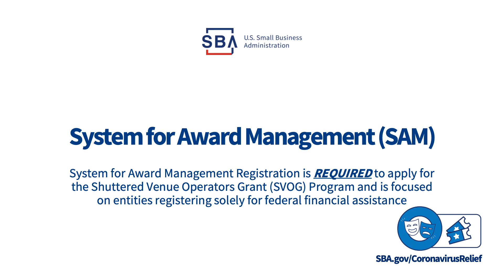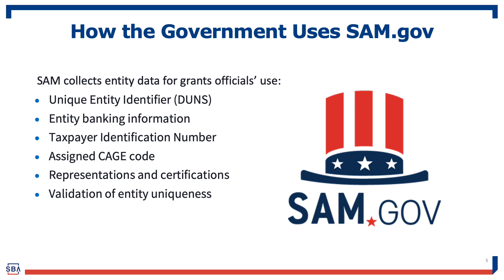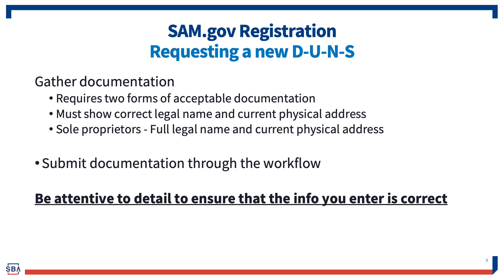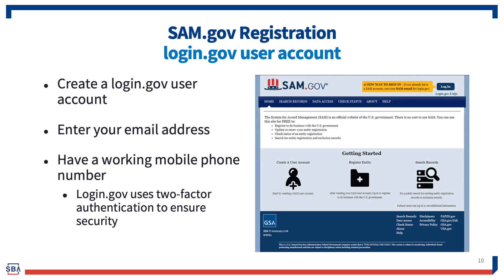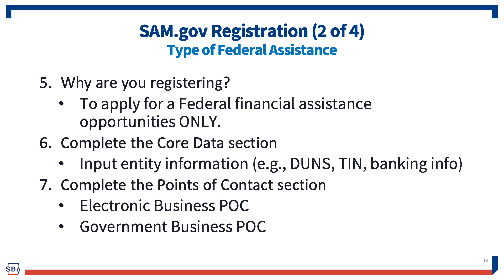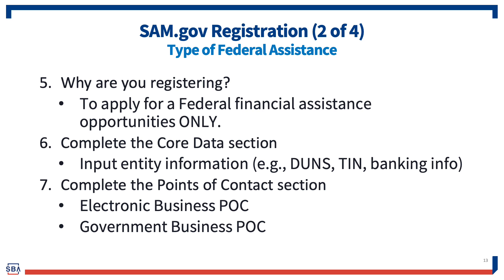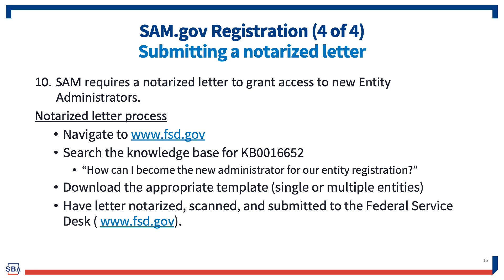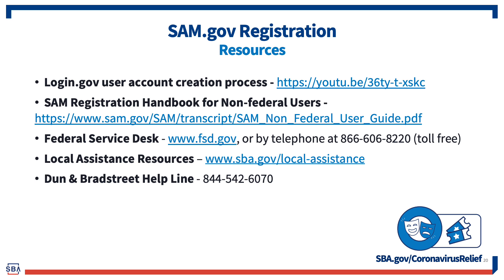SAM.gov Entity Registration Training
System for Award Management entity registration training WEBINAR. Providing step by step guidance on registering your entity, be it a business, individual, or organization, in the System for Award Management, also known as SAM.gov for Federal Assistance Awards Only.